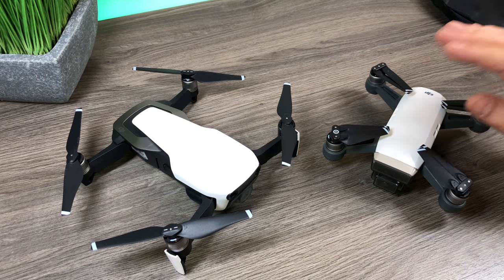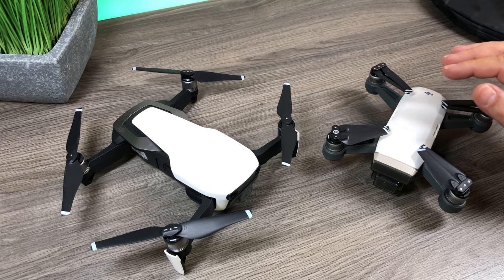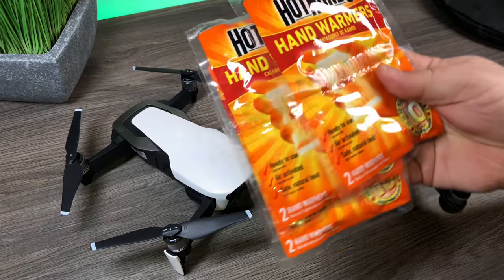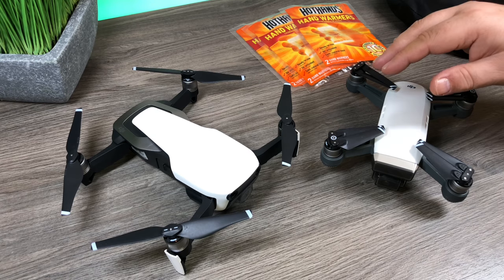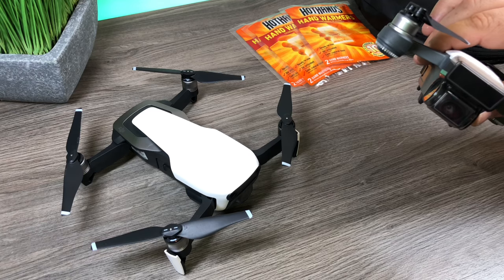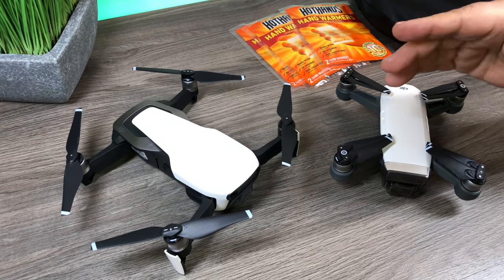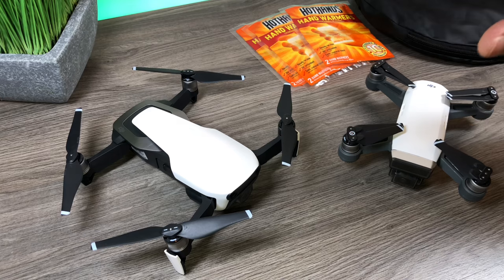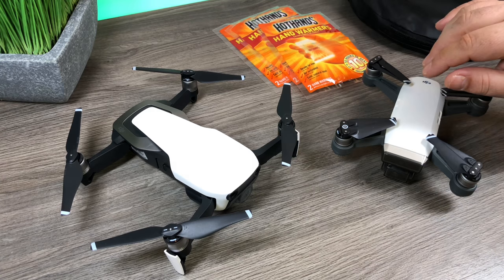Tips for Flying Mavic Air In The Winter / Cold Climates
In this video I go over some tips for flying the Mavic Air in cold and winter weather. These tips are geared to most drones such as the Mavic Pro, Mavic Air and DJI Spark. Living in Canada or northern USA you know that if you only fly in perfect conditions your flying season is very short. Following a few basic rules you can fly safely when the weather is below freezing all winter long. When flying in cold weather outside of DJI's recommended operating temperatures you fly at your own risk.

Landing Pad (USA)
Landing Pad (CAN)

Hot Hands (USA)
Hot Hands (CAN)

Mavic Air (Amazon)

DJI Spark (Amazon)